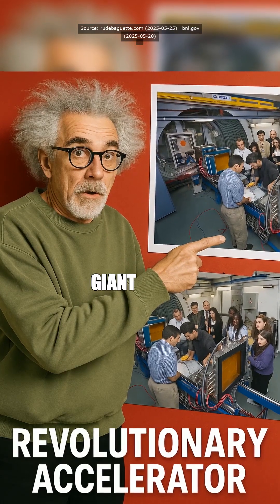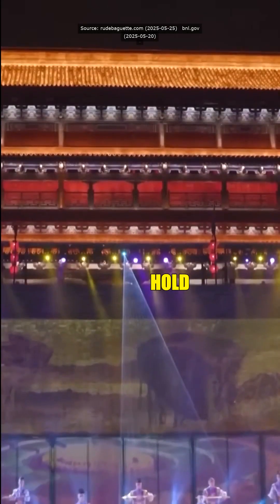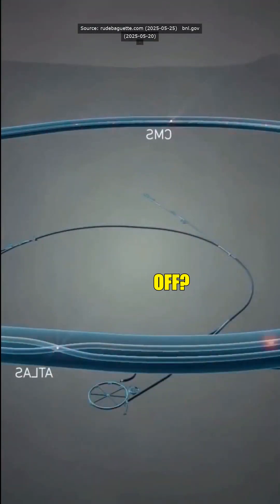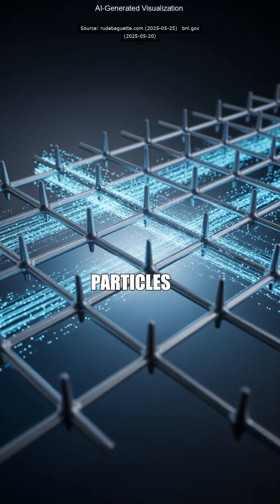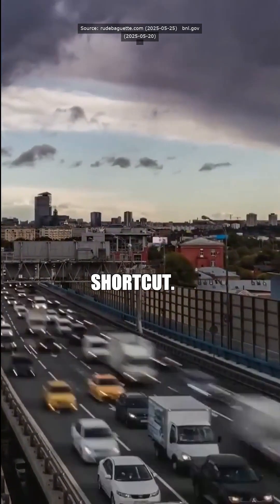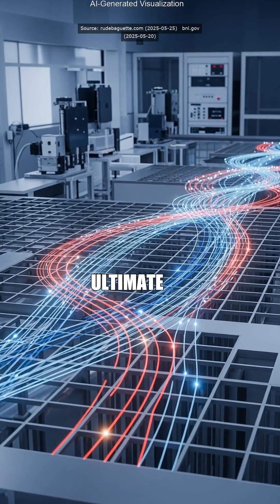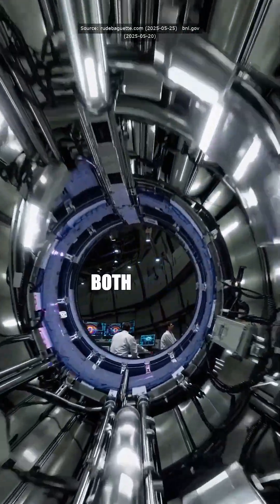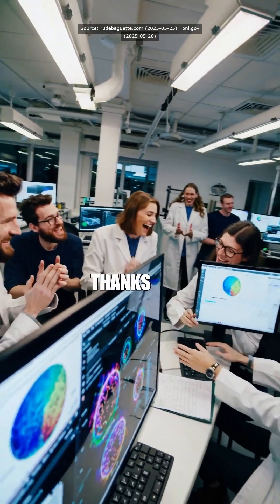Did scientists just unlock the secret to better particle accelerators? Scientists have made a gro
Did scientists just unlock the secret to better particle accelerators?

Scientists have made a groundbreaking advancement in particle accelerators, managing to reduce energy consumption by an incredible eighty percent while increasing beam brightness by a staggering one hundred times. This new technique utilizes a beam lattice—a clever arrangement of particle paths that optimizes efficiency and minimizes energy loss. Imagine it as a high-tech traffic system, directing particles along the fastest and most effective routes.

This innovation not only promotes sustainability in scientific research but also opens doors for enhanced breakthroughs in medicine, materials science, and technology. Cleaner, greener energy use means that exciting advancements are within reach, benefiting us all.